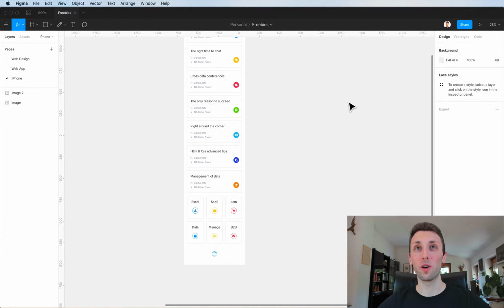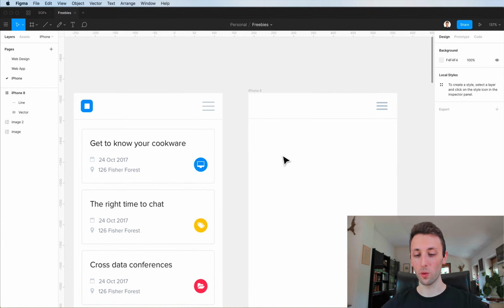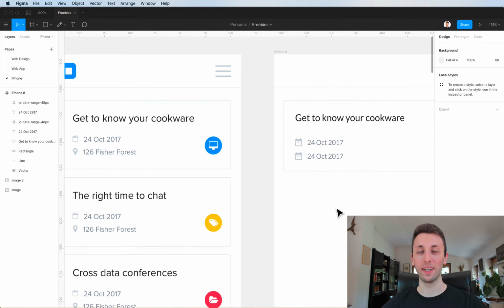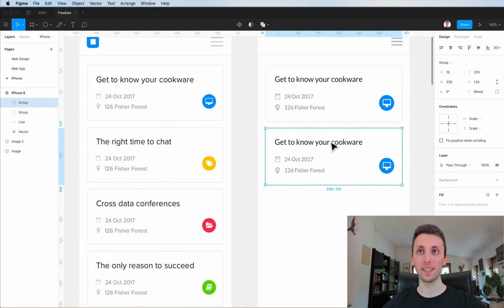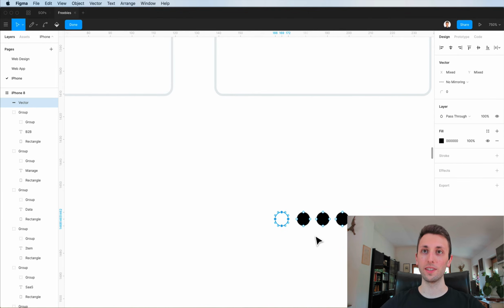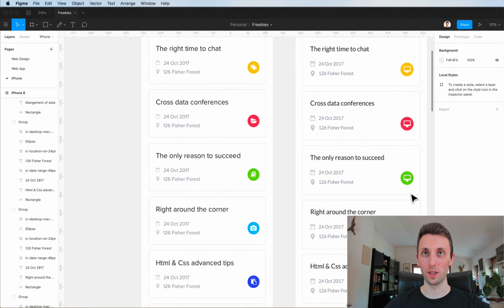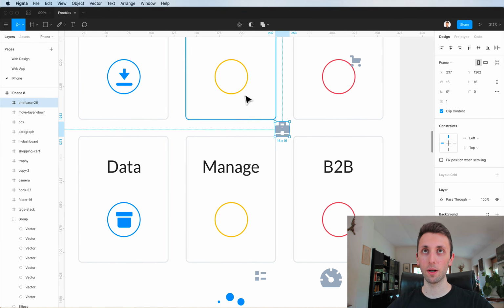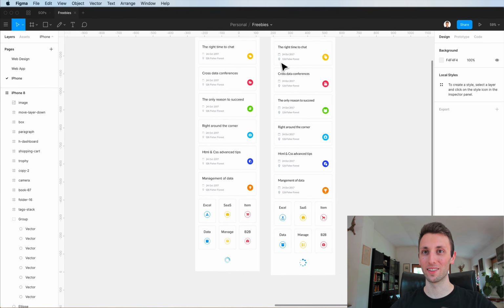iOS Figma Tutorial (iPhone App) UI Design: Figma Tutorial & Design Process Workflow